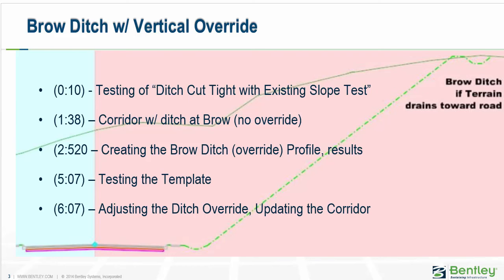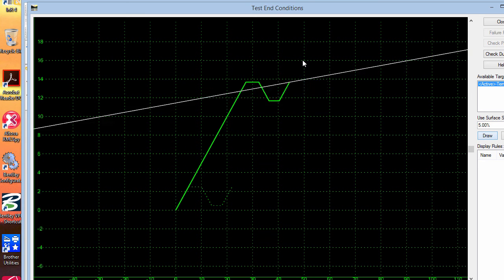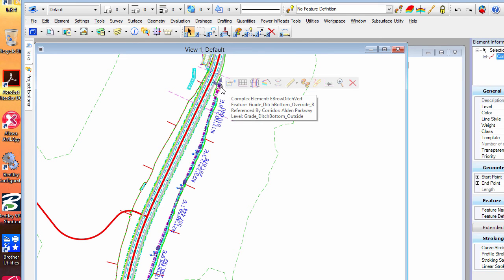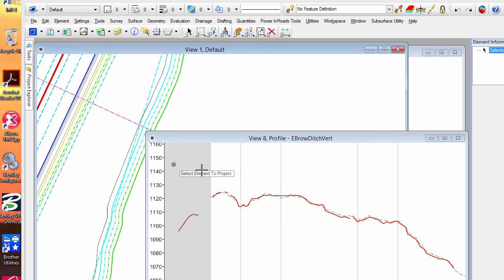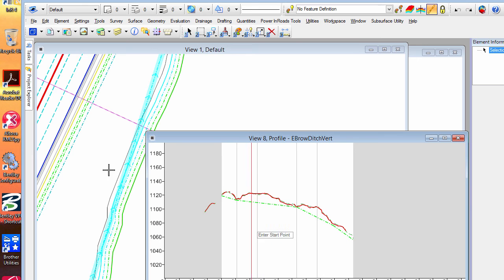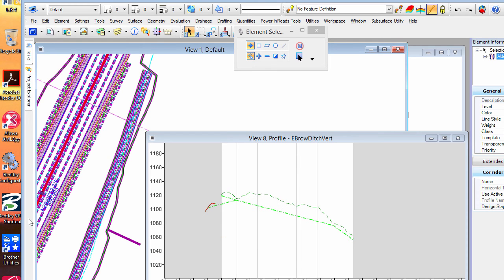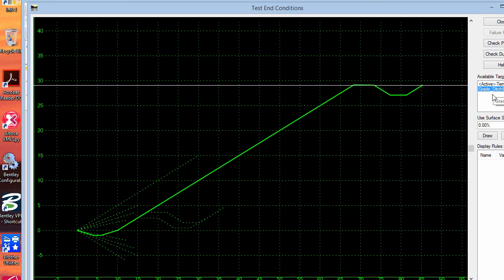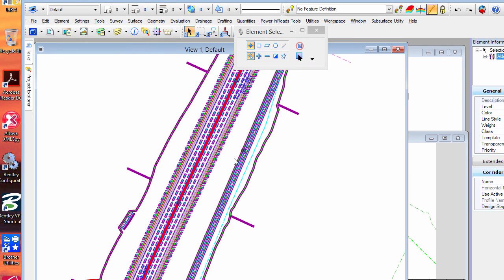Creating a Brow Ditch With Override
The video demonstrates how to create a template with a brow ditch to intercept overland flow (if the existing terrain is flowing towards it).  Extended beyond what is delivered in the OpenRoads Workspace, this template has a solution that adjusts the brow ditch to a Profile, if one exists.